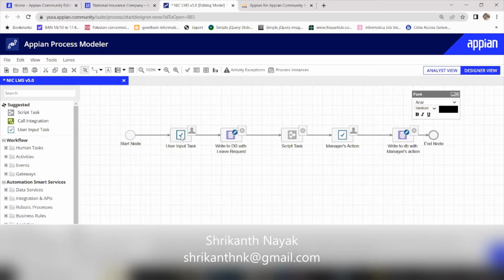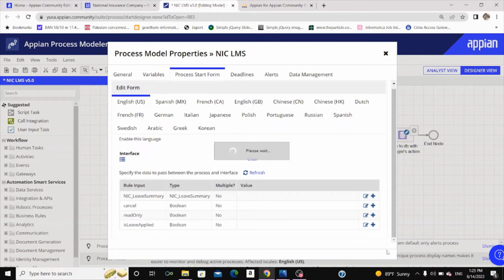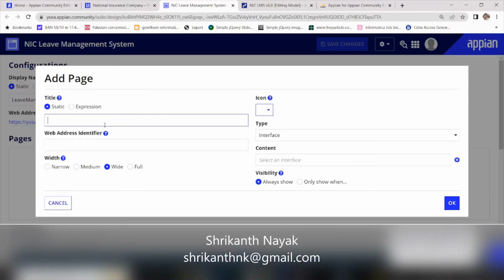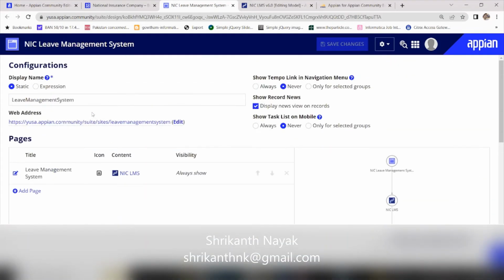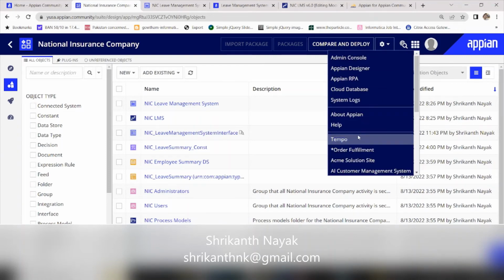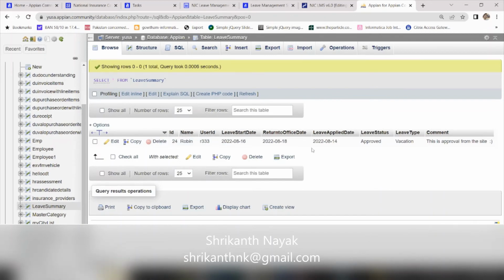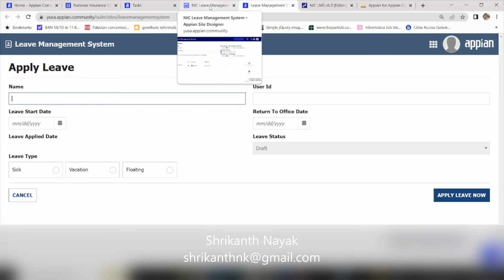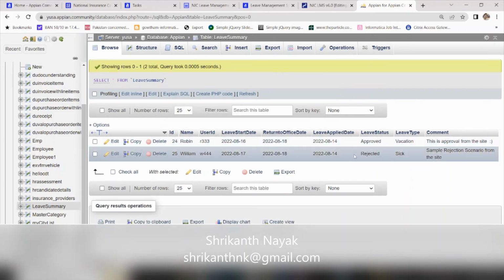Appian - Leave Management System - Site Creation | Appian Tutorial | Part -4